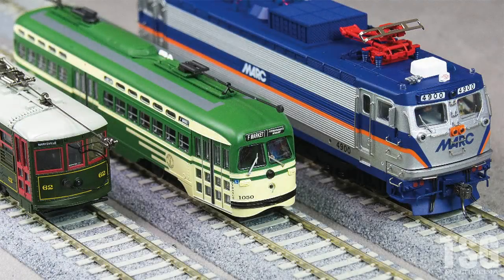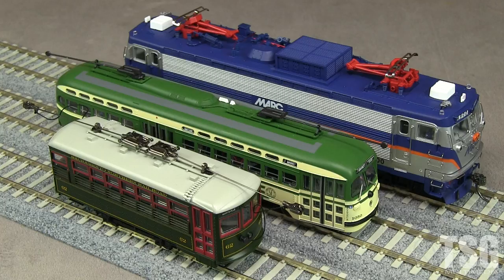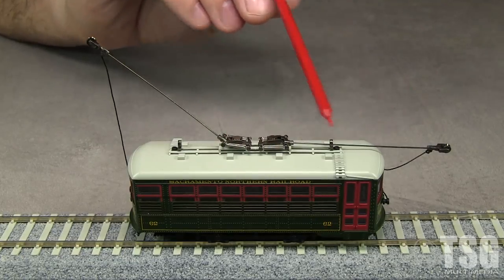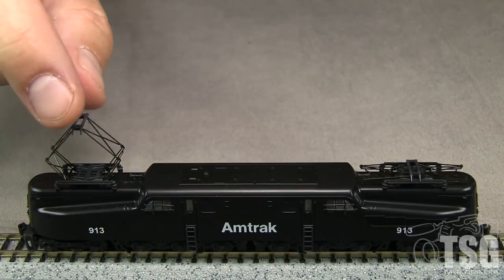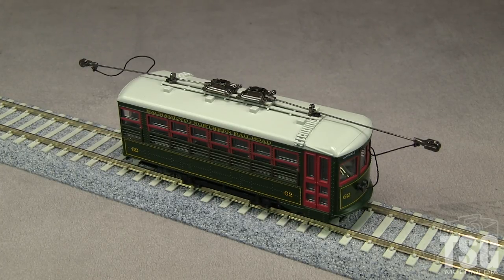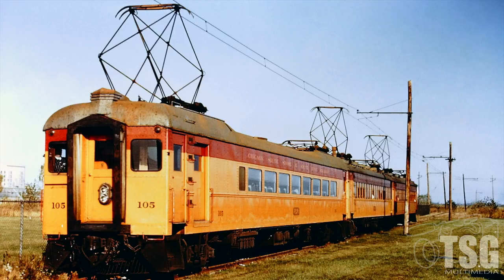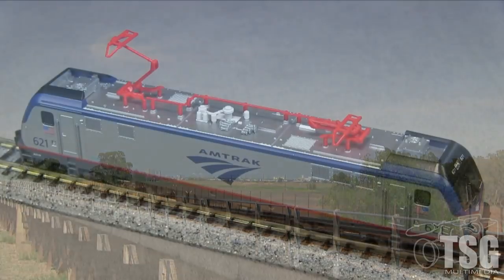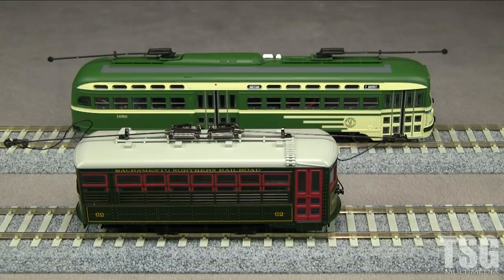Model Railroading 101 Electric Trains And Traction For Beginners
We have taken a look at rolling stock of most types, steam locomotives, and even had a three-part series on diesels! What could possibly be next? Traction, of course!

Streetcars, interurbans, modern light rail, and more... Electric railroad equipment is quite common in many European countries, but not so much in the United States. In this episode we talk about a lot of basic information to give our viewers a good idea about what electrics are and how they are used.